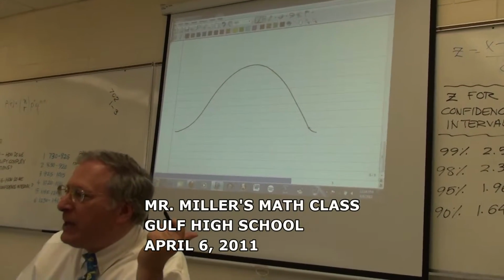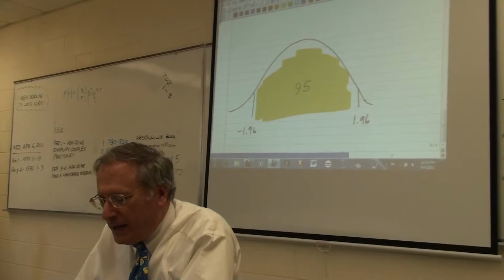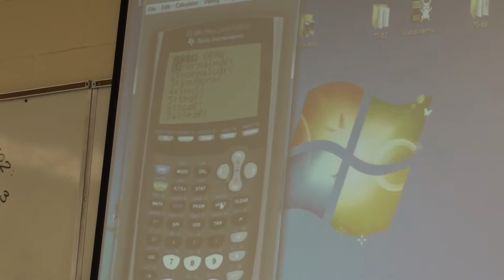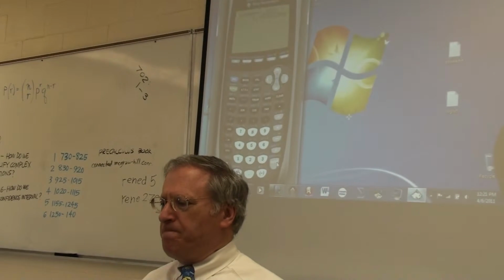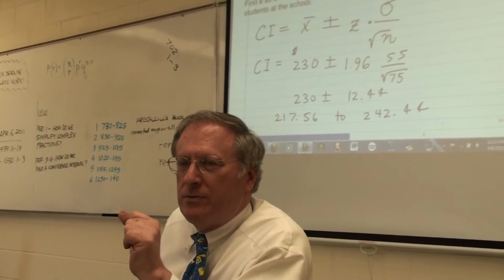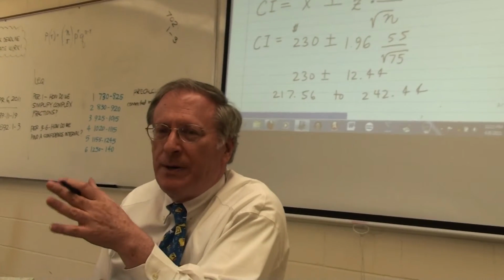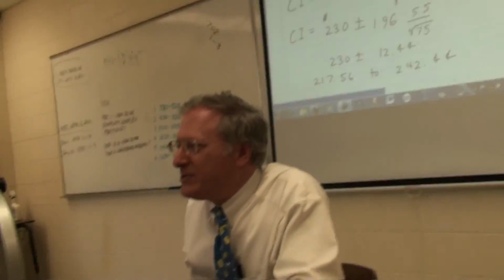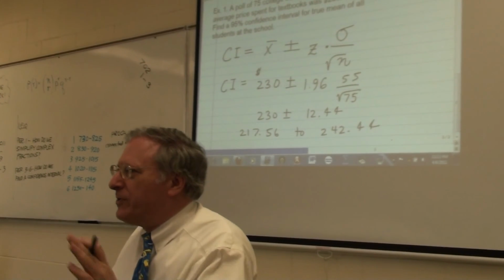Mr. Miller's Math Class 2011 (see link below for better quality!)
Gulf High School, April 6, 2011.